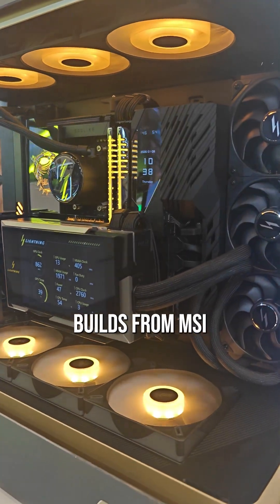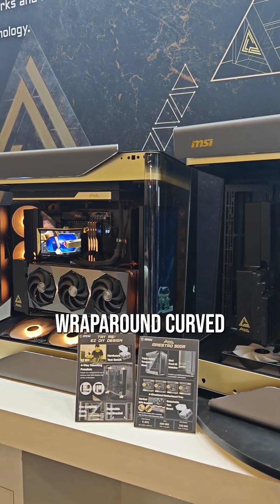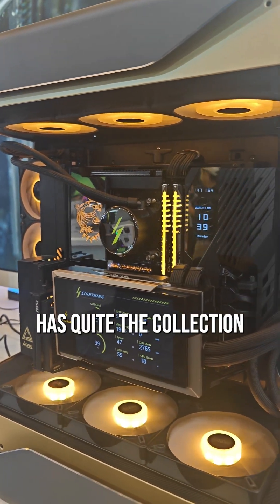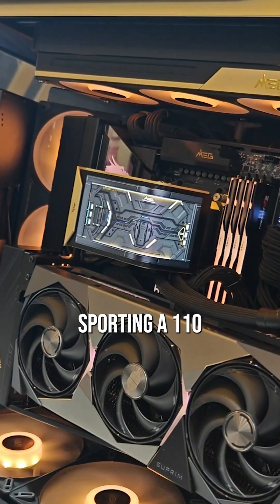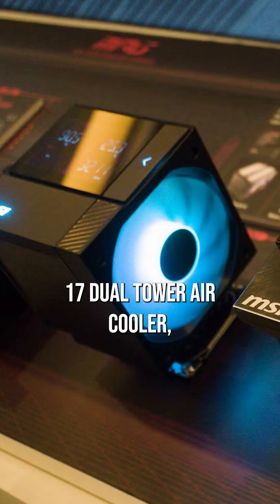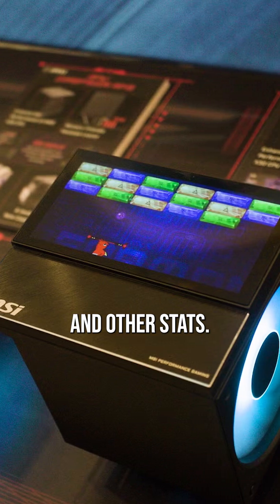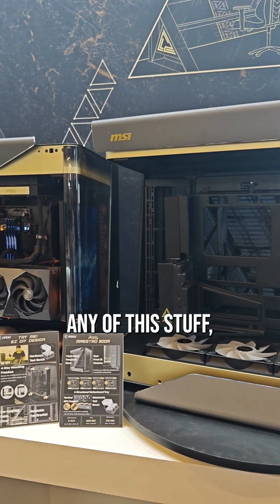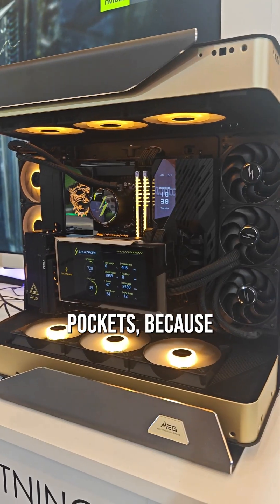It's 2026 and everything inside your PC has a screen now